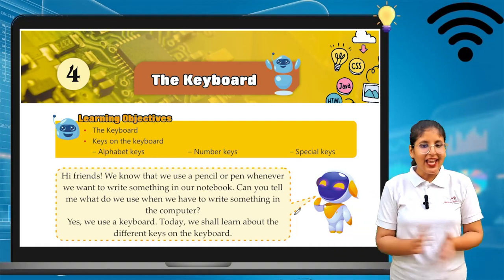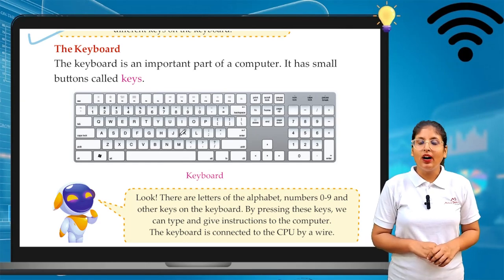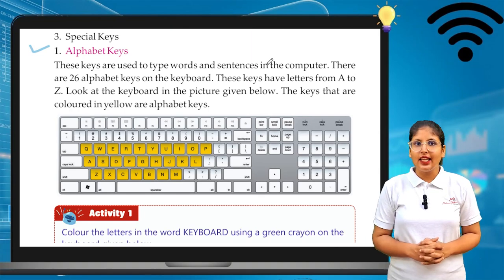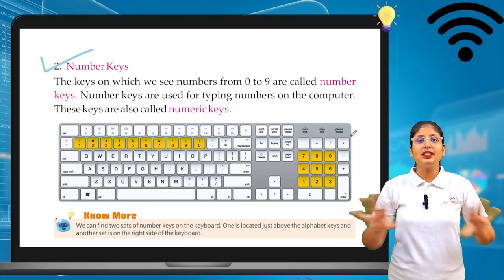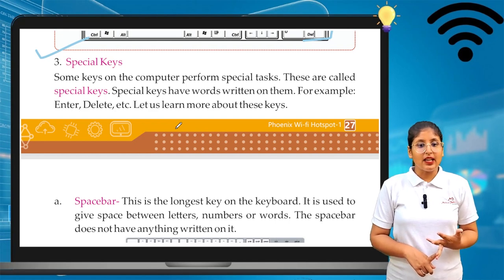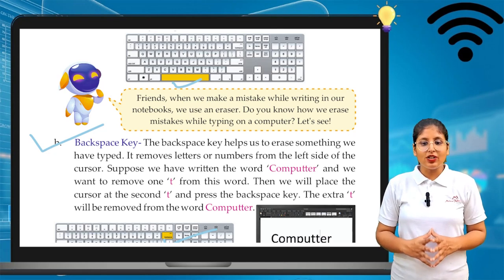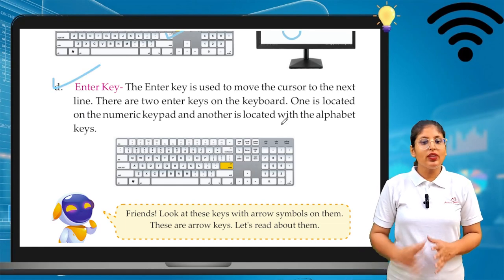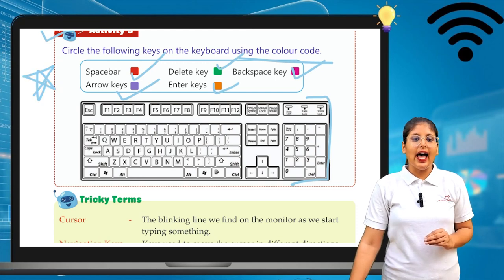Phoenix Wi-Fi Hotsopt Computer Book 1 Chapter 4 The Keyboard